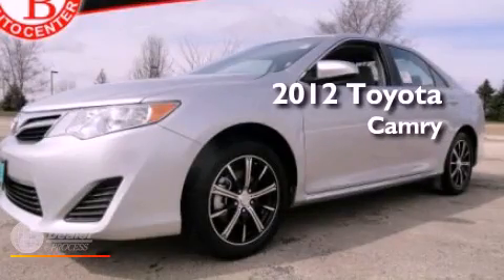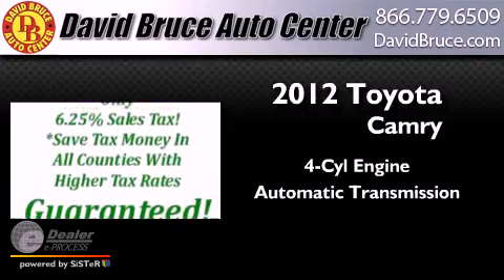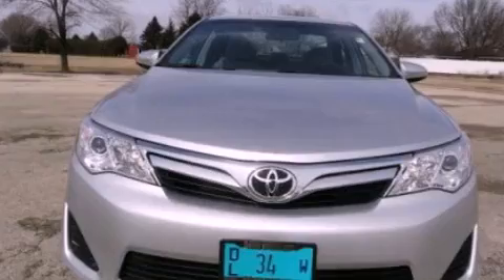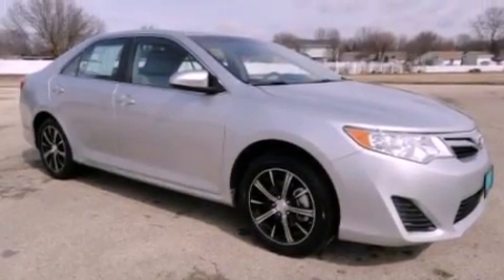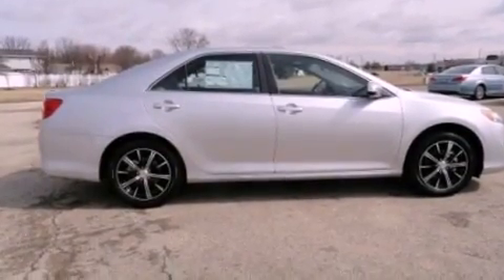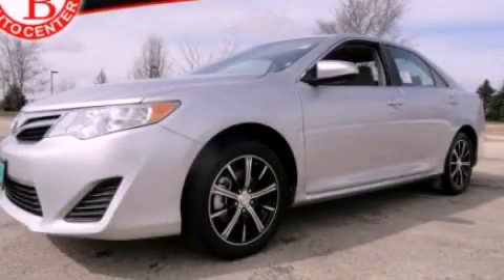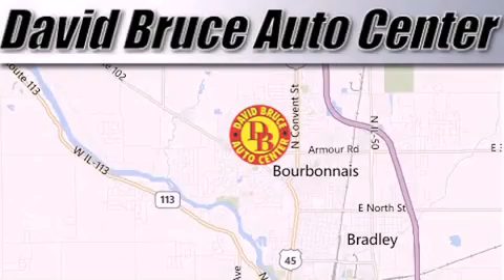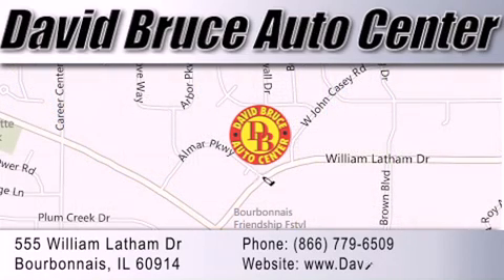2012 Toyota Camry Bourbonnais IL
Year : 2012
 Make : Toyota
 Model : Camry
 Engine : 2.5 Fuel Injected4 Cyl.
 Trans . : Automatic
 Exterior : Silver
 Miles : 2
 Interior : Ash
 Stock : T2106